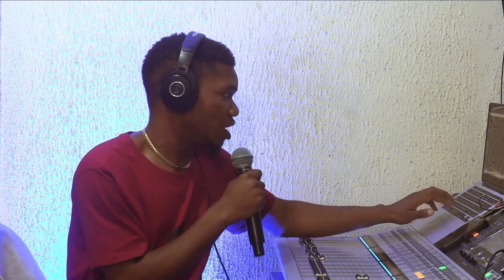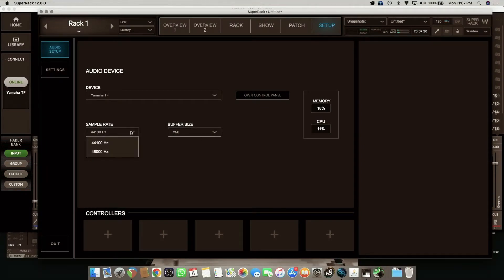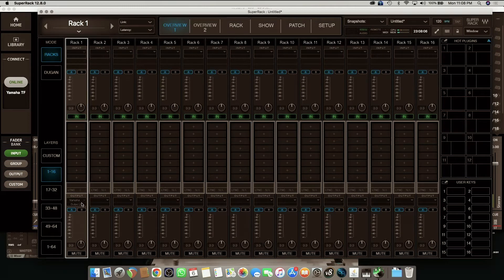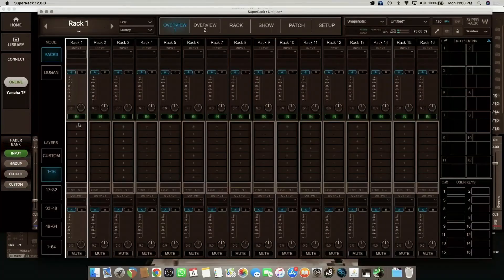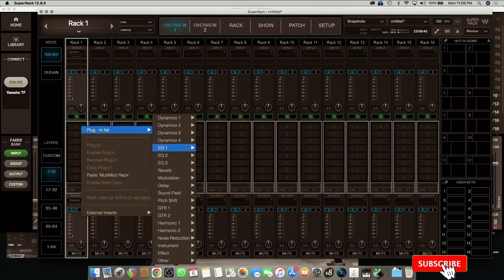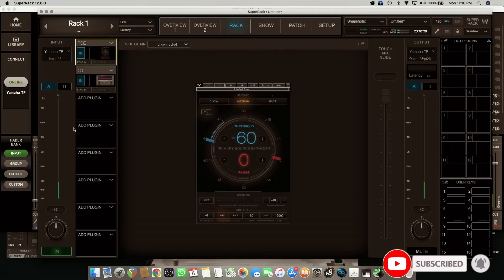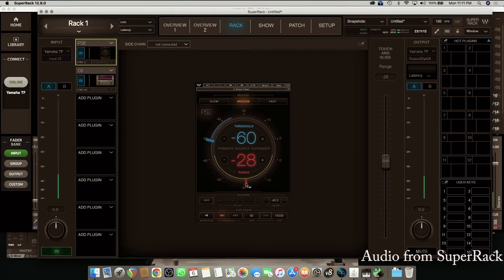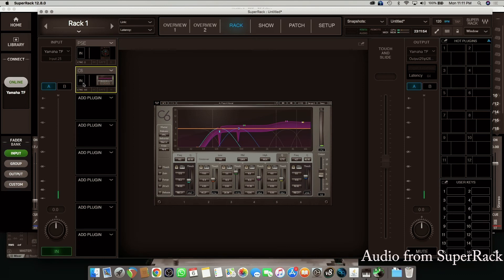How to setup Waves SuperRack on Yamaha tf consoles live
In this video i will walk you through on how to setup the waves SuperRack and use your favourite waves plugins on the Yamaha Tf series consoles.

NOTE: When Running Waves SuperRack with this method note that Latency is what to consider which i recommend using a very high computer with a high CPU speed.
Apologies for the poor quality video and noise on the my audio. I did a quick recording and i didn't have time to setup, just wanted to share this after a lot of demands.